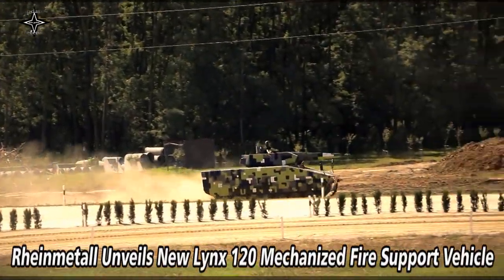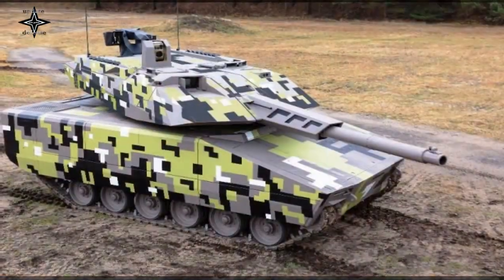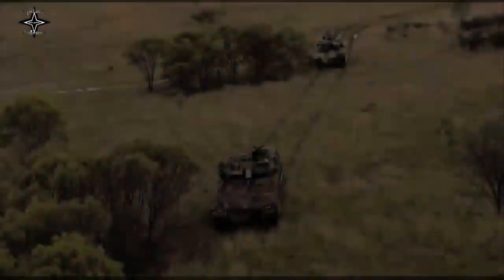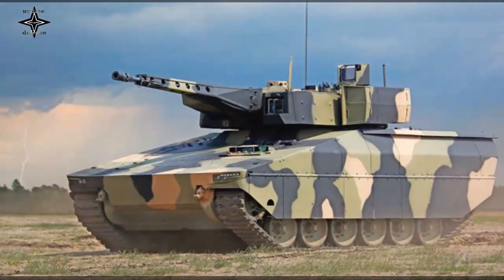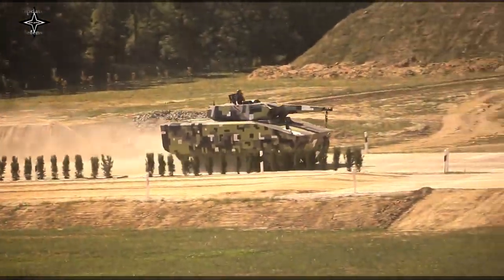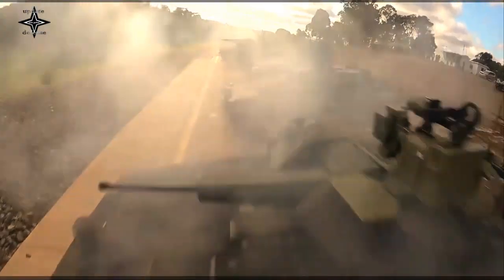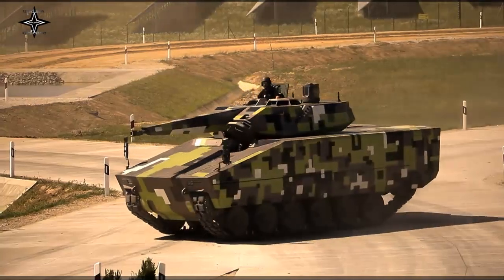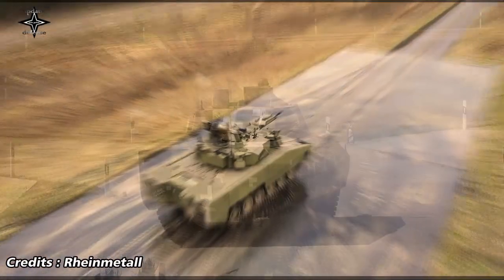Rheinmetall unveils new Lynx 120 mechanized fire support vehicle!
German technology firm Rheinmetall announced on Friday it had developed a new Lynx 120 mechanized fire support vehicle, known popularly as light tank.
Rheinmetall has just unveiled the latest addition to the company’s Lynx next-generation combat vehicle family. The Düsseldorf-based technology group has now developed a mechanized fire support variant of the Lynx KF41 IFV. Called the Lynx 120, this unique platform merges a tried-and-tested turret concept and the proven 120mm smoothbore cannon with the Lynx KF 41 chassis. The new mechanized fire support variant of the Lynx offers the user outstanding fire support and anti-tank capabilities.
Thanks to a well-balanced blend of lethality, protection, mobility and survivability, the Lynx 120 is the perfect additional battlefield asset for Lynx platform users. Featuring off-the-shelf components, meticulous engineering reduces the vehicle’s weight, while customizable protection packages round out the package. The vehicle architecture has been simplified and provides an open ‘plug-and-play’ capability for future upgrades, while complying with, and adapting to, NATO standards.

Because armed forces have to cope with future challenges such as high-tech combat systems at a time when conventional solutions and concepts have reached the limits of their performance, the Lynx 120 is designed to deliver maximum lethality and firepower on tracks paired with the latest defence technologies to keep adversaries at bay.